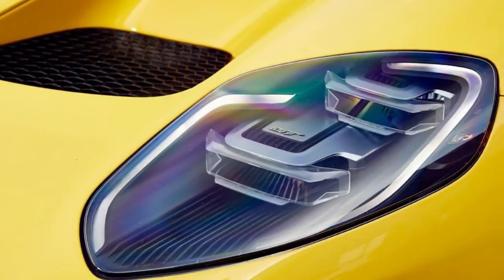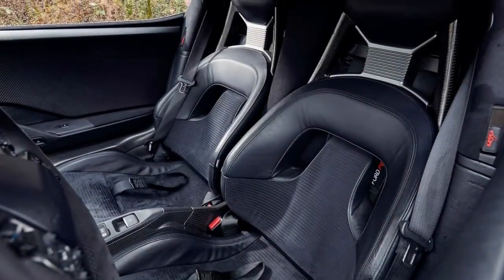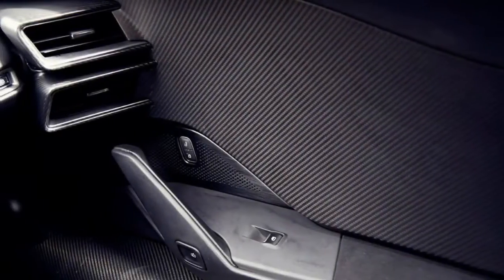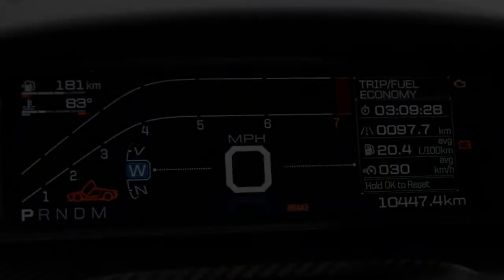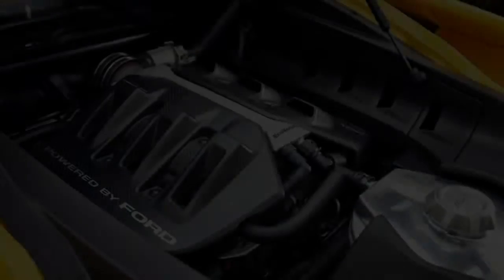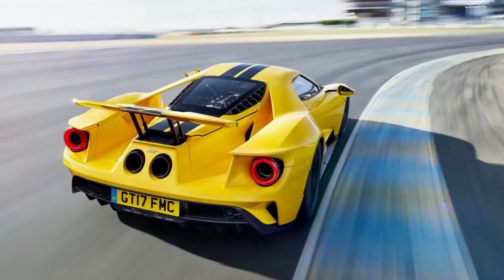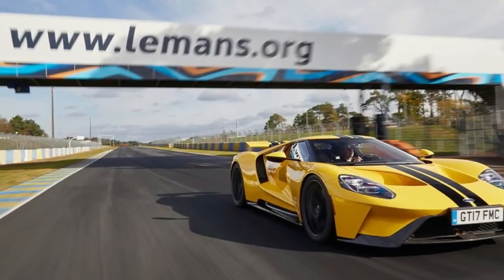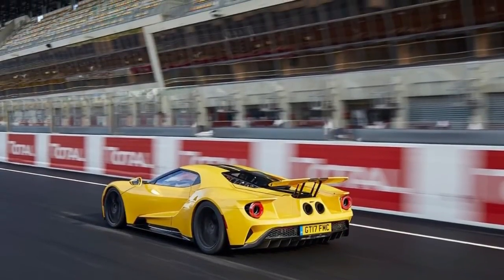La Ford in France, Ford GT - Cool Car News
La Ford in France, Ford GT

While the French complete a sound business in shrugs and even, when prepared, mustache spins, they are generally an undemonstrative people. However the Ford GT's unexpected progress to its Track mode—the auto dropping two crawls as water powered actuators pack its supplemental curl springs, the back wing ascending with an equivalent suddenness—is sufficiently great to urge an aggregate murmur of gratefulness from the gathering of Le Mans corner laborers and other educated observers looking as the auto prepares itself to head onto the well known circuit.

In spite of the fact that we've taken the new GT back to the site of its most praised hustling win, the 2016 class triumph taken in its first section to the 24-hour race, this isn't an investigation of what the auto is equipped for on a track. Our photographic utilization of Le Mans' short Bugatti circuit occurs amid a meal break, and despite the fact that in France that likens to two hours, get to is on the condition that we drive delicately enough not to trip the commotion meters.

The greater inquiry, and the one we haven't possessed the capacity to answer up until this point, is the means by which the GT manages this present reality or, at any rate, the estimation of that given to us by France. For that, we'd have to take the auto on open streets, and for some odd reason a portion of the ones we pick are very of the great enduro's circuit.

Past France, we likewise removed a full arrangement of execution numbers from another GT in Michigan and later took that auto to Virginia International Raceway to perceive how its lap time contrasted and a portion of the harder chargers. With creation restricted to only 250 units every year, that implies a respectable level of the current armada has been utilized to present to you this story.

We should begin with the sticky subject of the numbers. Since while the GT is gigantically quick, its crude figures are not as motivational as they ought to consider the value premium the auto continues blue-chip rivals. We know it is brutish to scrutinize any auto fit for breaking 60 mph from a halt in three seconds level and
handing over a sub-11-second quarter; yet the merciless truth is that those circumstances are just adequate to put the GT beneath the middle of its madly fast section. Both the Lamborghini Huracán Performante and the McLaren 720S are fundamentally faster, and each is more than $150,000 less expensive.